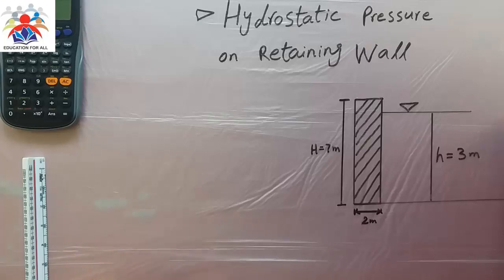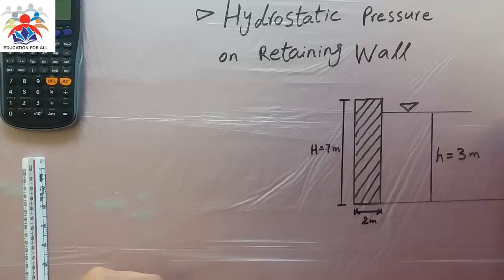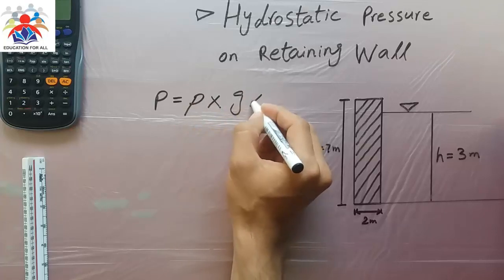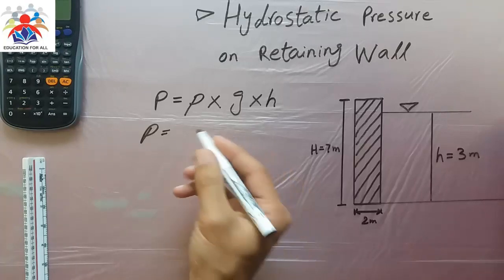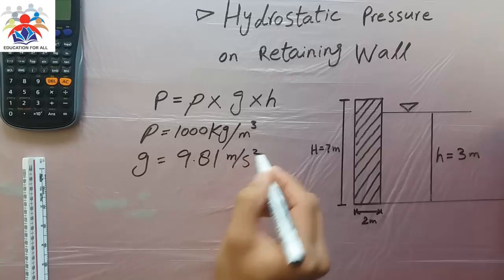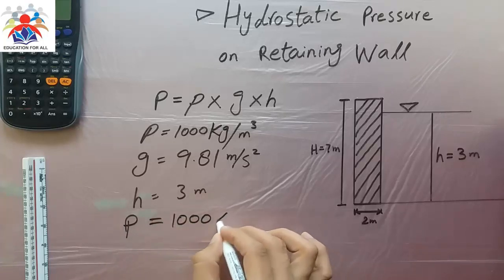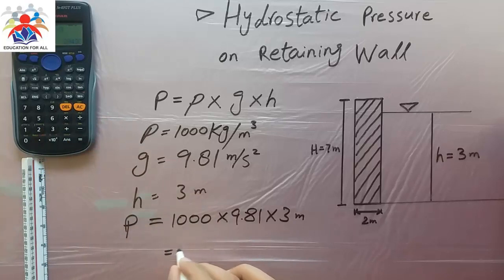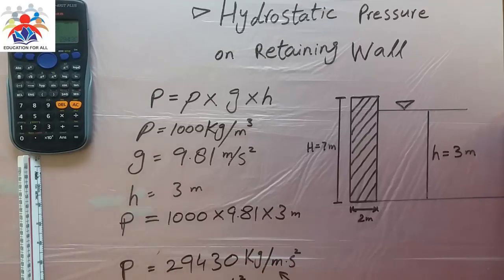Hydro-static Pressure on Retaining Wall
In this video it is explained how to calculate hydro-static pressure on retaining wall. Hydro-static pressure is pressure which comes from water to the wall or retaining structure. Water or fluid pushes the structure to fail. The purpose of calculating the pressure is to build a stricture which can hold the pressure and do not fail. The formula is used is Pressure is equals to density x gravity x height of fluid/water. In order to understand properly watch the video till end.